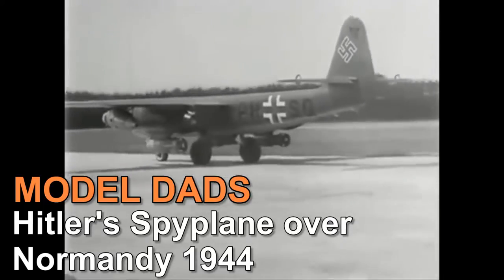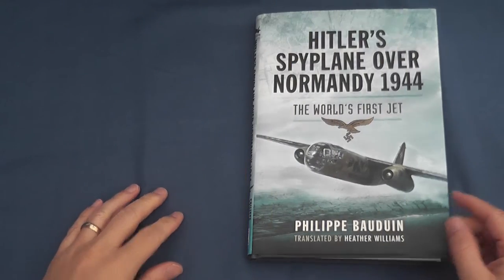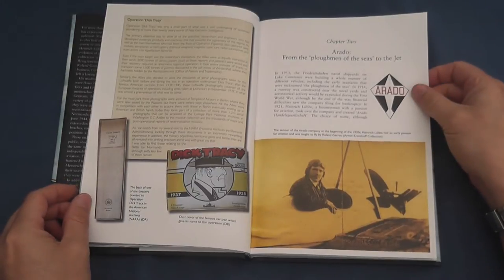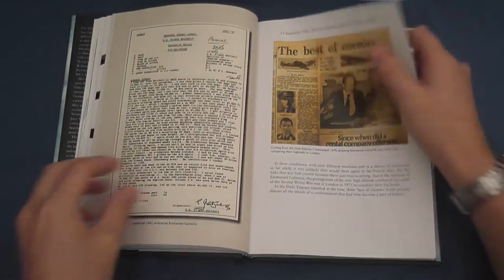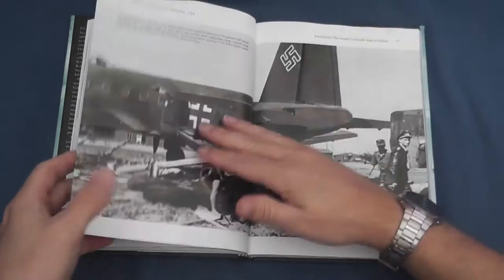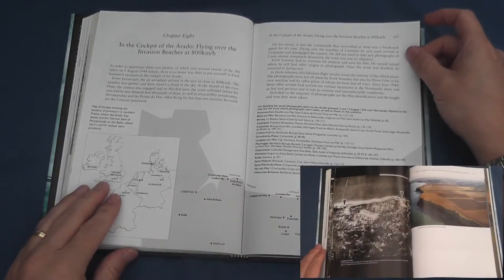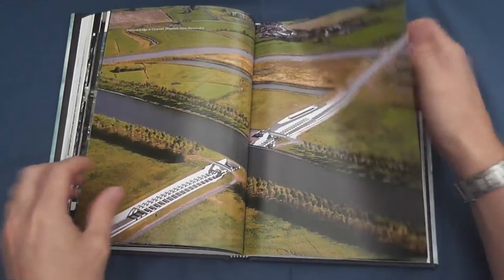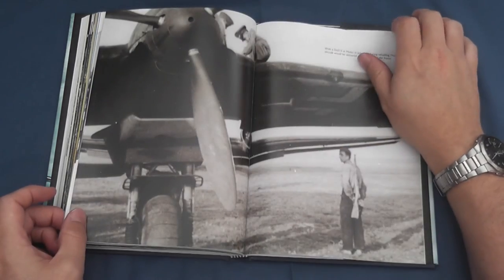Hitler's Spyplane Over Normandy 1944: a video review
Model Dads gets a bird's-eye view of Philippe Bauduin's new book documenting the Arado Ar234's aerial-reconnaissance missions over Normandy in 1944.

Want to get your hands on a copy? Well, we've got the review copy up for grabs. Just express an interest by commenting on the blog and your name will go into the pilot's hat:

If you provide a link back to this review on your own blog or another website you'll name will go in the hat twice!!

If you email us a photo of your one of your aircraft ‘in-game' (e.g. Angels 20, Wings-of-War/Glory, Flames of War, etc.) we'll post it in a gallery and I'll add your name to hat thrice – I say – thrice!

Good luck!